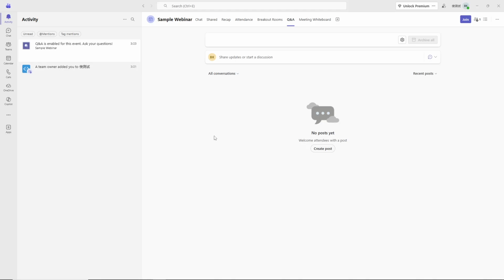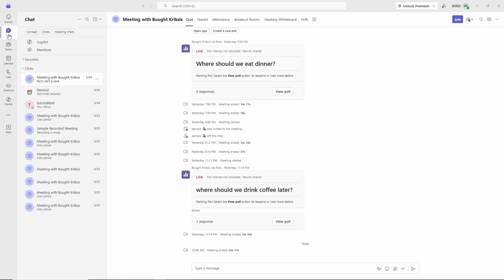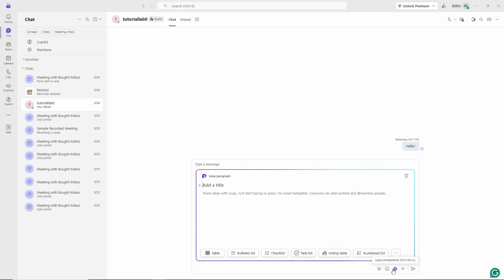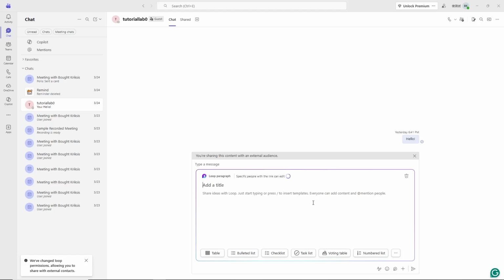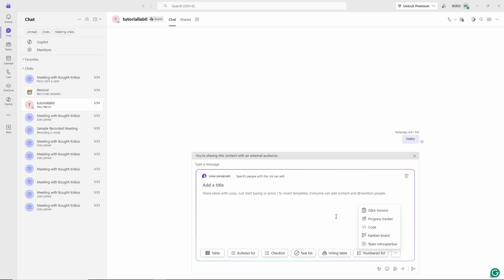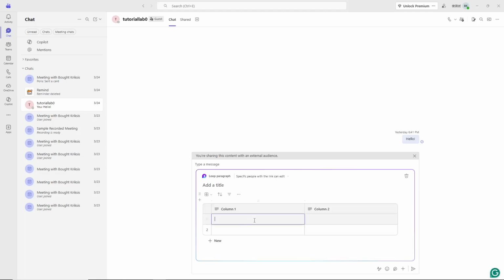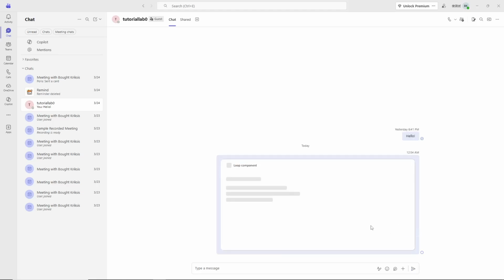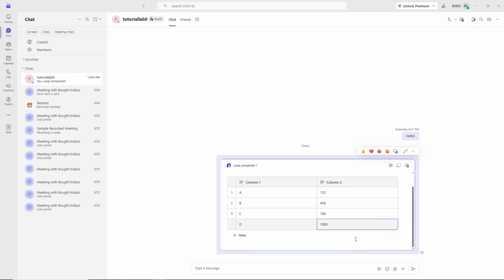How To Use Loop Components In Microsoft Teams Chat (Tutorial 2026)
Along the way, you'll learn how to use Loop Components in Microsoft Teams, enable Loop Components in Teams chat, setup Loop Components for Teams messages, collaborate with Microsoft Loop in Teams, interactive components in Teams chat tutorial, share Loop content in Teams conversations, what are Loop Components in Microsoft Teams, get started with Loop Components Teams, add Loop content to Microsoft Teams, Microsoft Teams chat collaboration tools, understanding Loop Components in Teams, best practices for Loop Components Teams chat